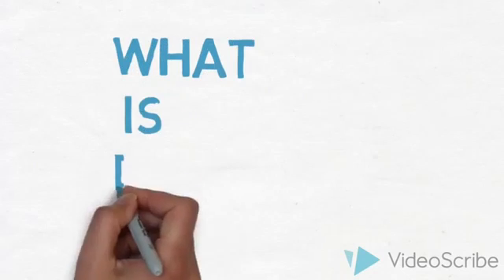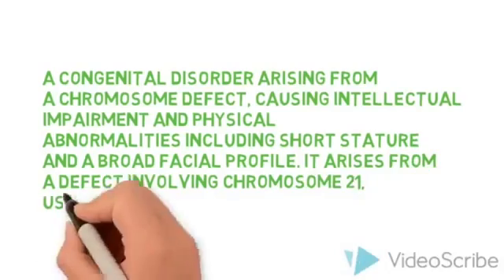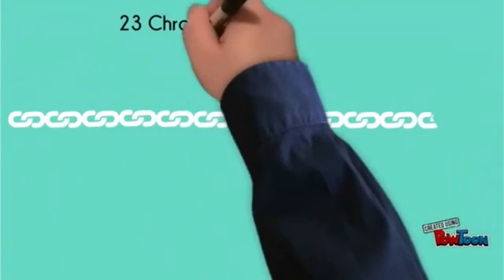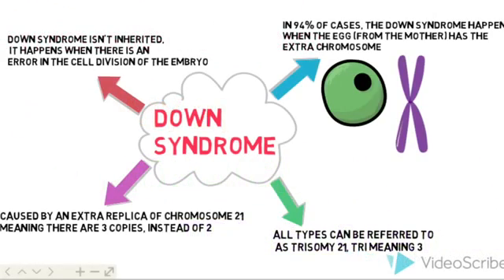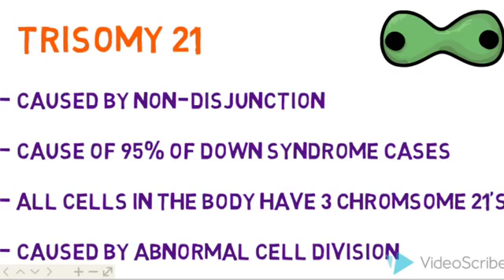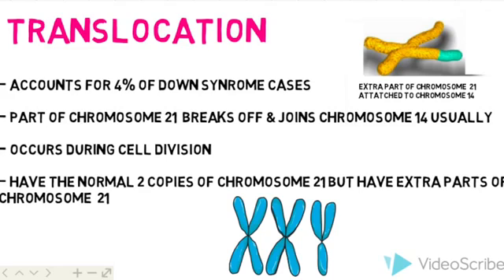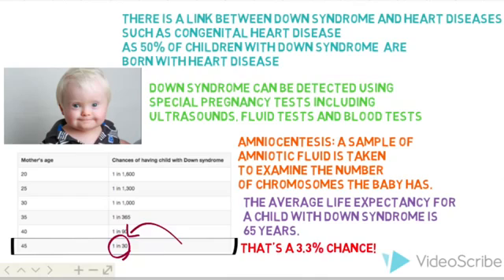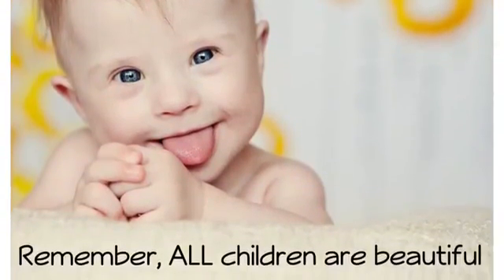The Science Behind Down Syndrome by Aparna and Kathryn